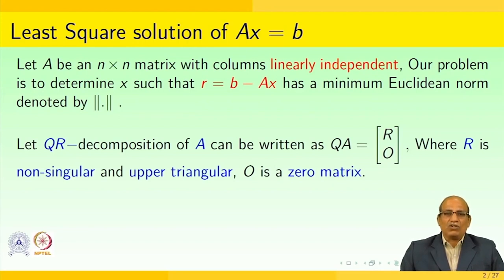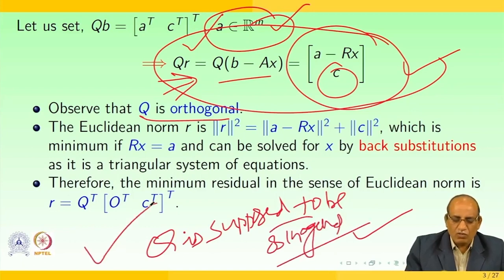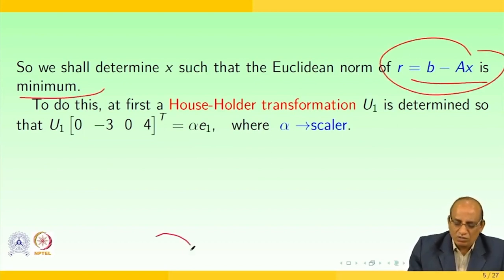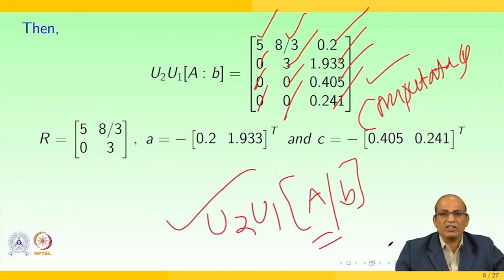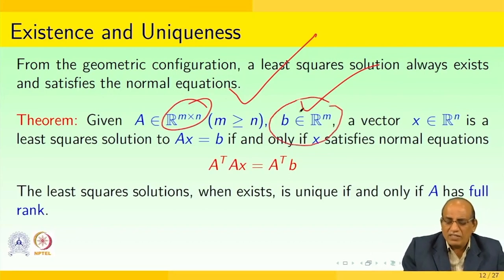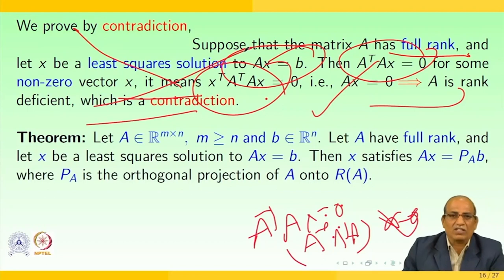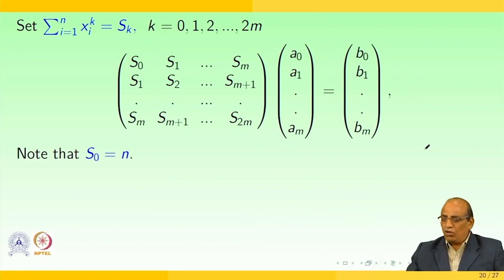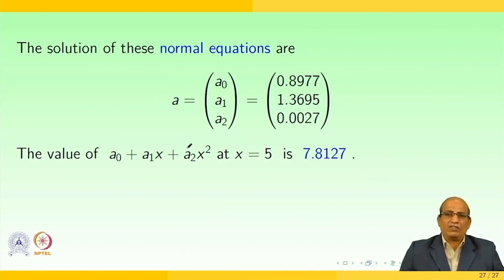Gram-Schmidt Orthogonalization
Subject : Mathematics